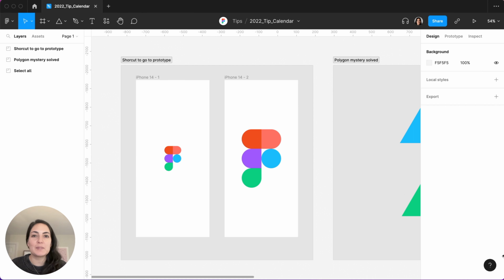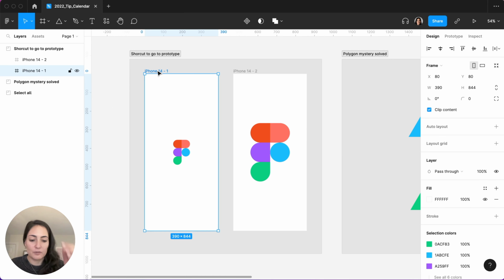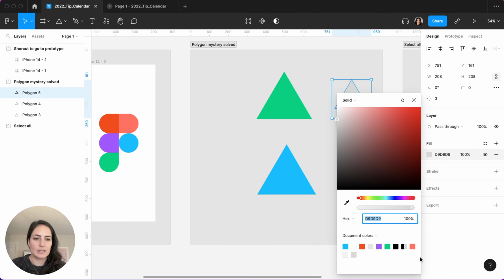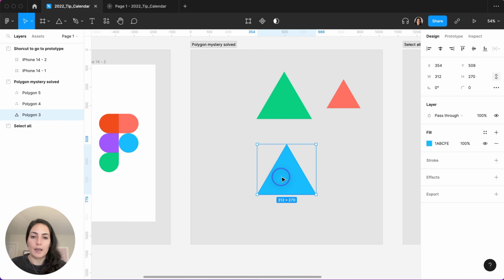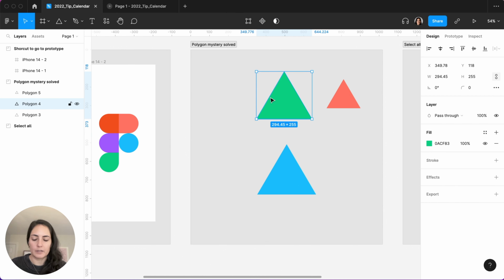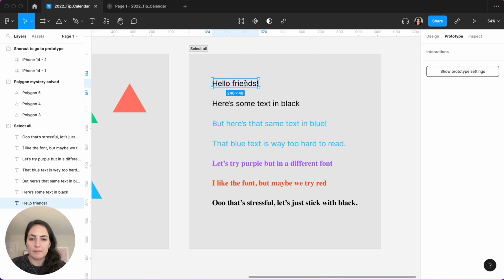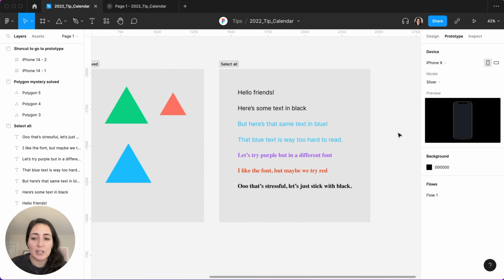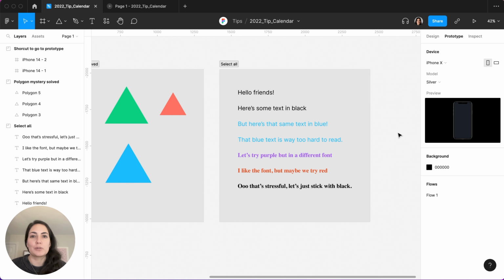Oldies but goodies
Learn about switching to prototype view, editing polygons, and selecting similar layers!